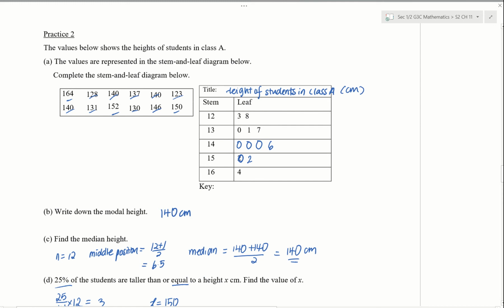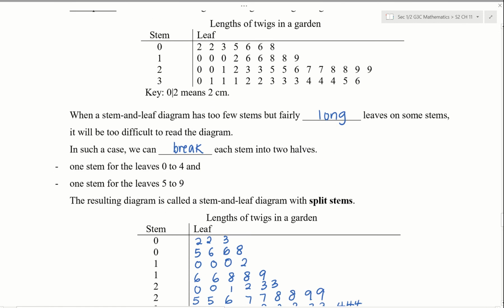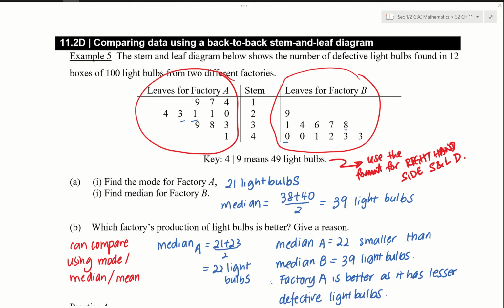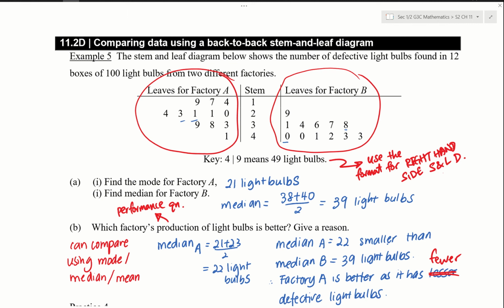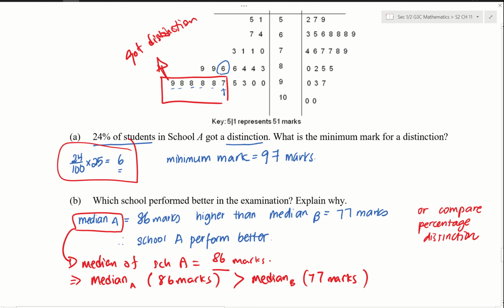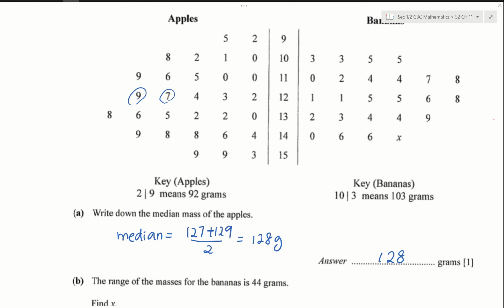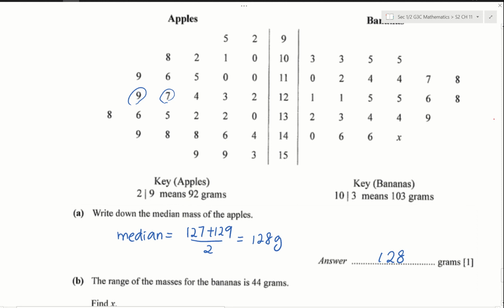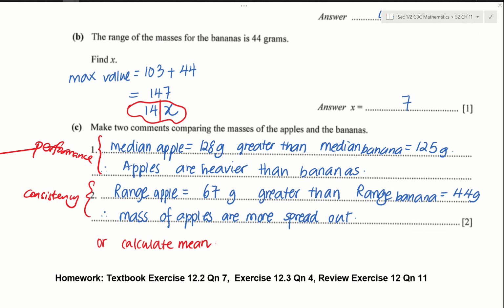Examples on Stem and Leaf Diagrams (27 Jan 21)